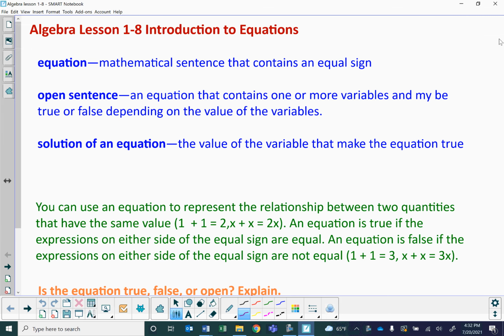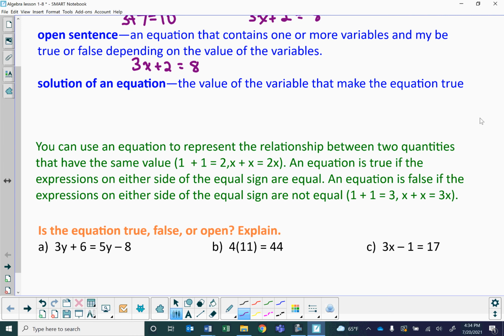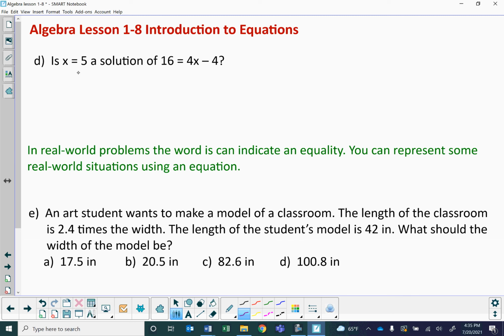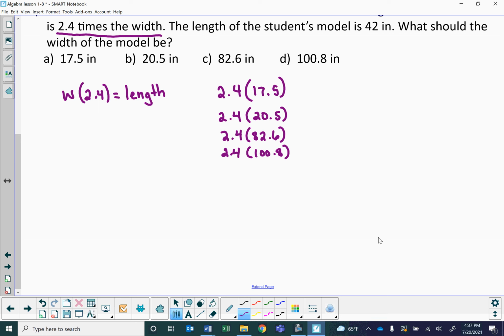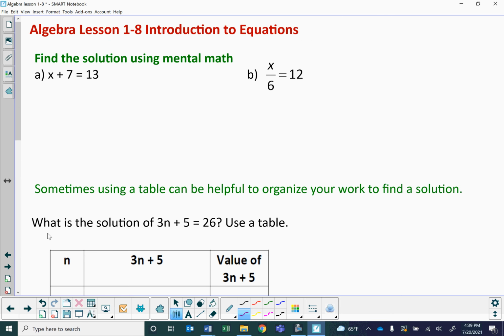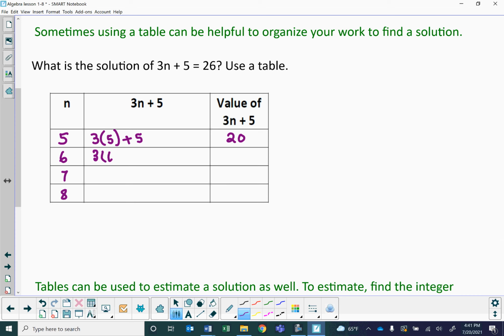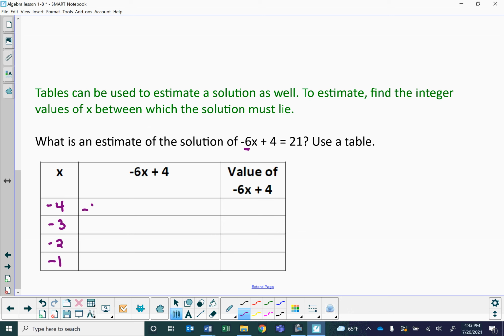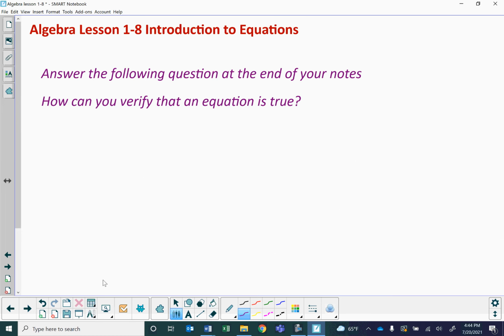Algebra Lesson 1 8 Intro to Equations